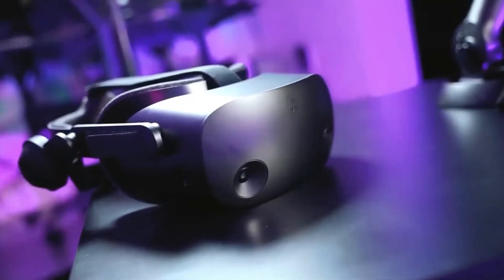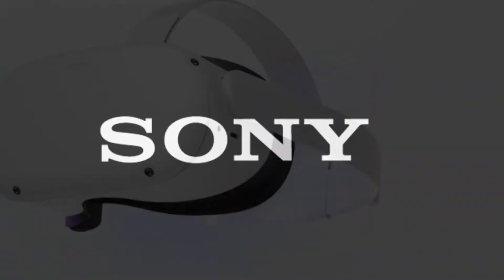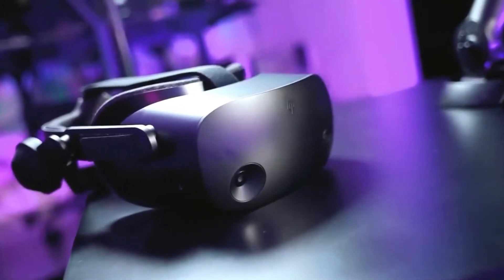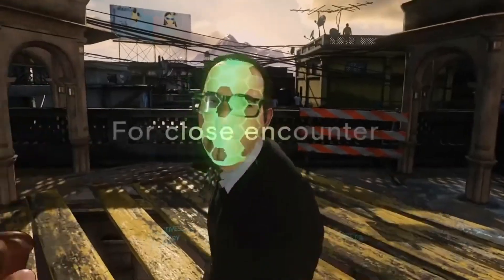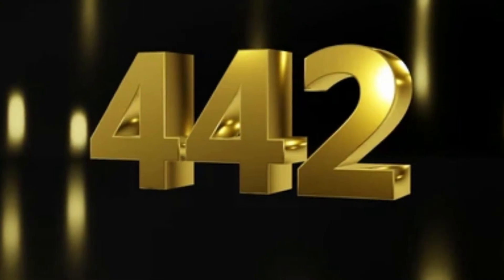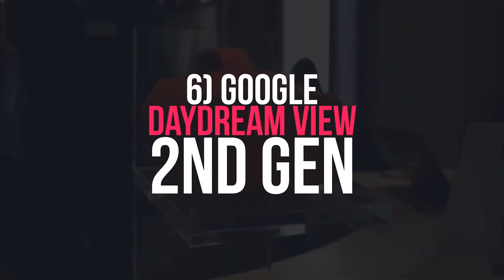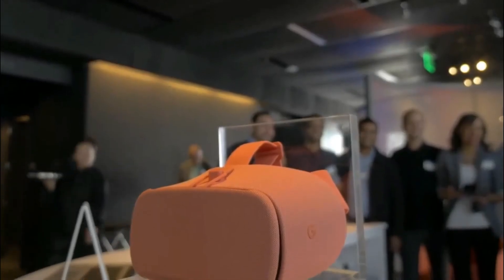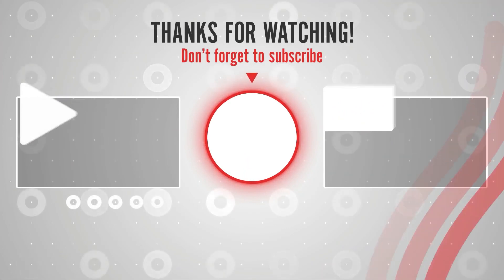6 BEST BUDGET VR HEADSETS OF 2022!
6 BEST BUDGET VR HEADSETS OF 2022!

In this video, we break down the best budget VR headsets of the year!